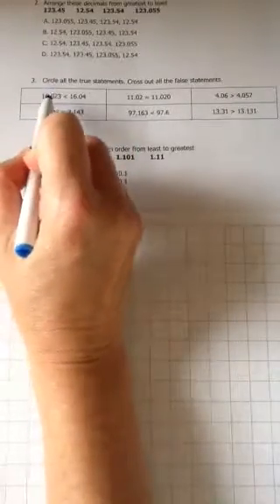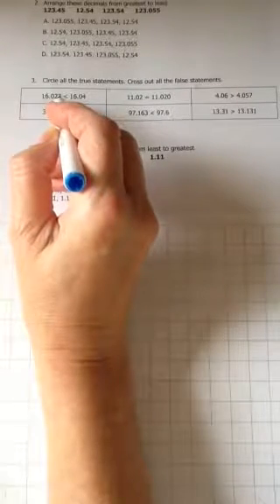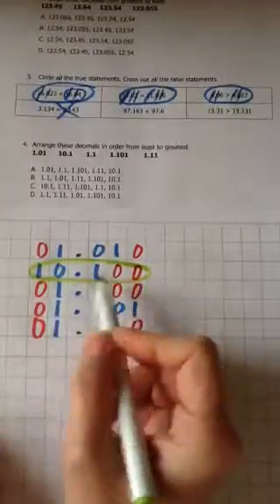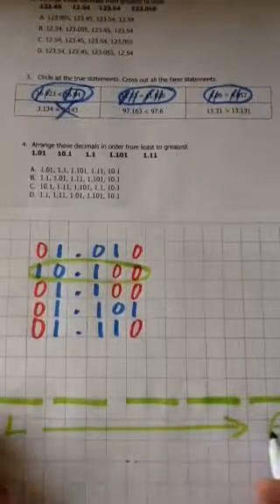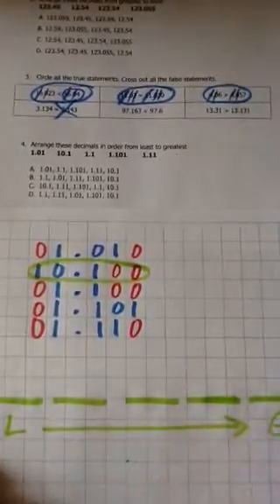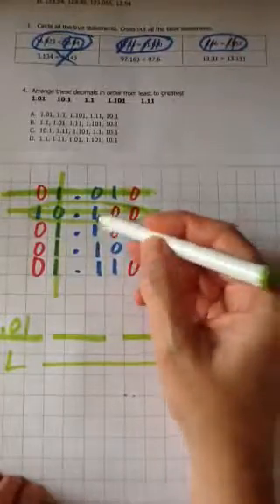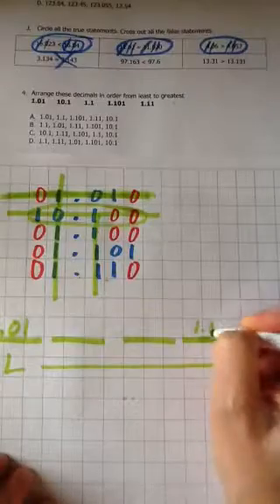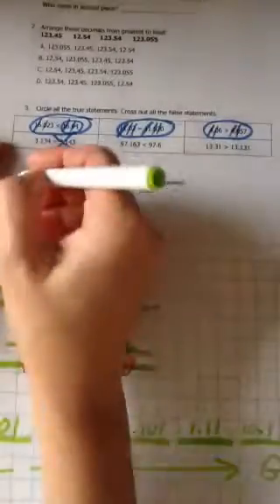Decimals - Comparing/Ordering WAY 1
Ordering decimals by stacking them/lining them up